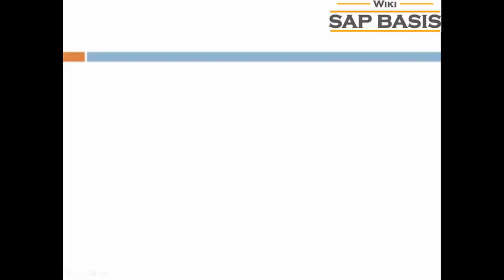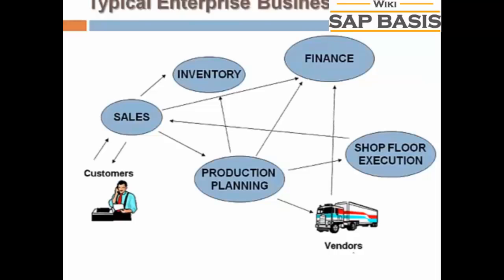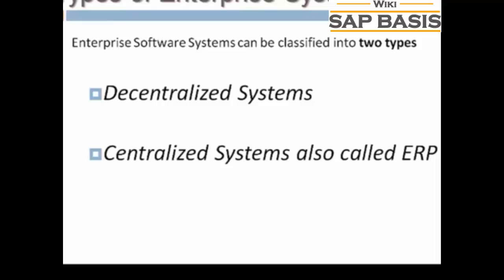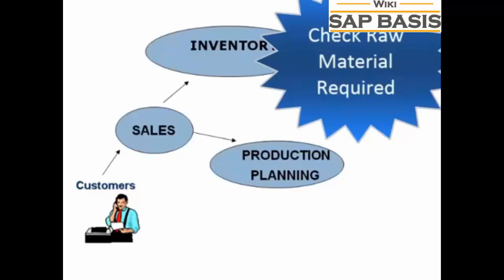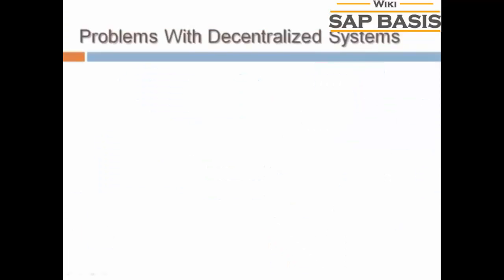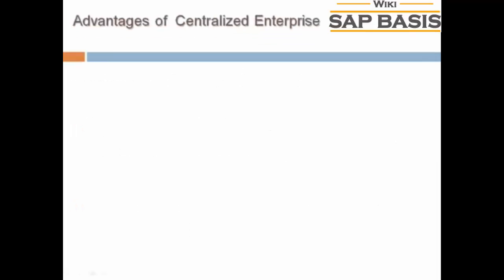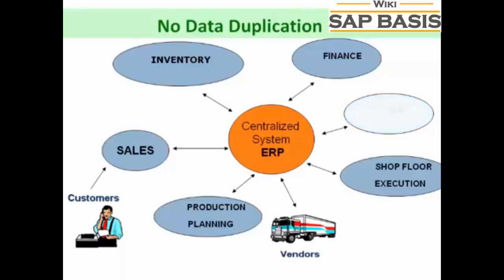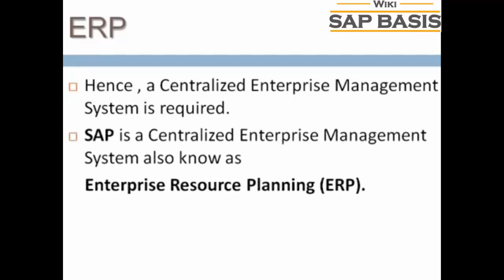what is sap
what is sap. Why do we need SAP ERP